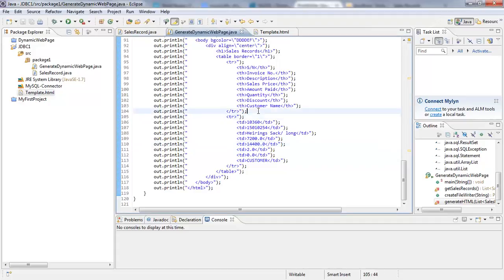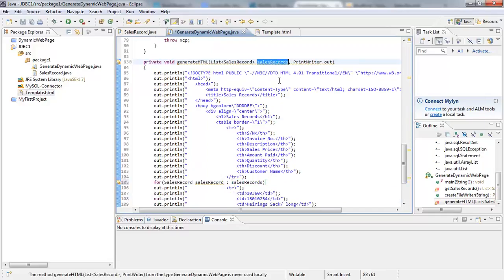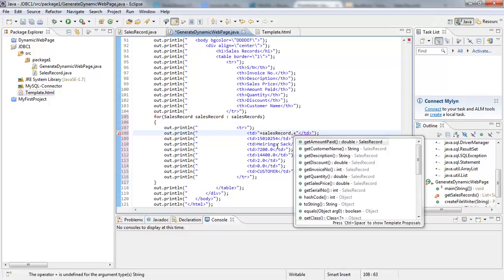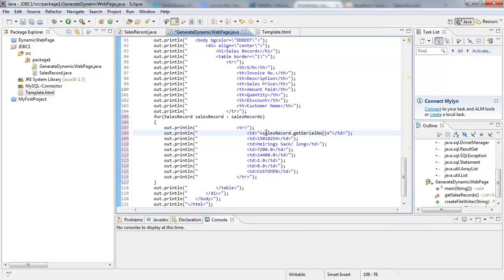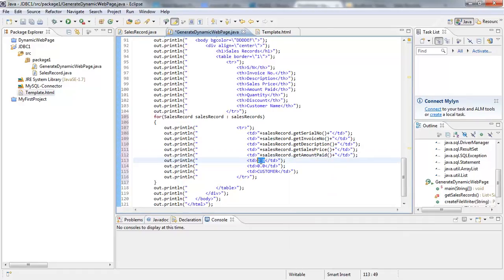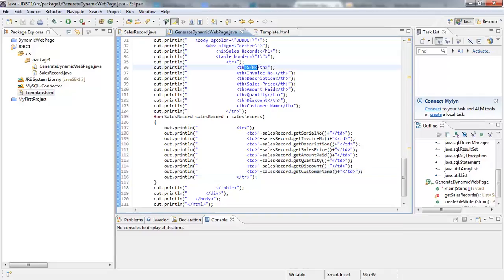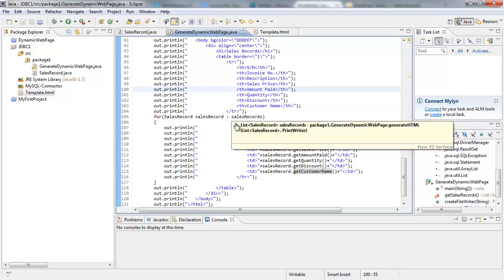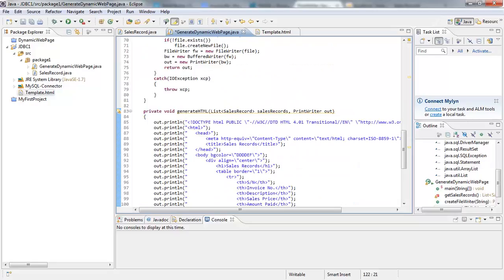JDBC To Web Page 15